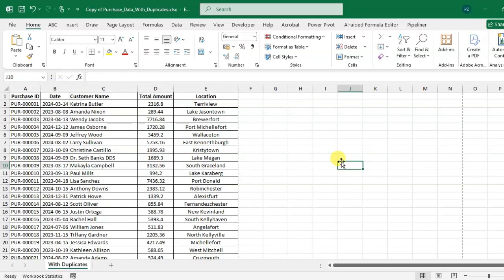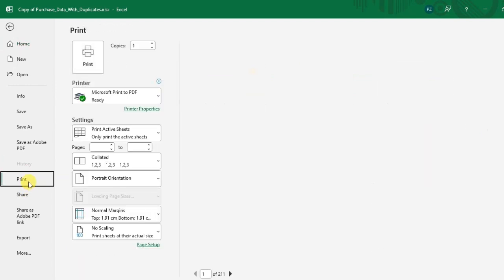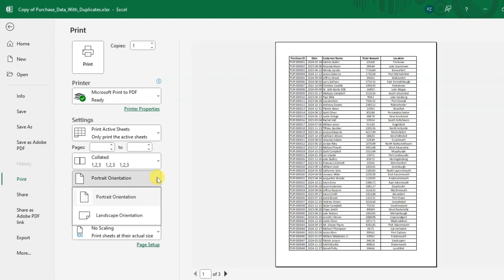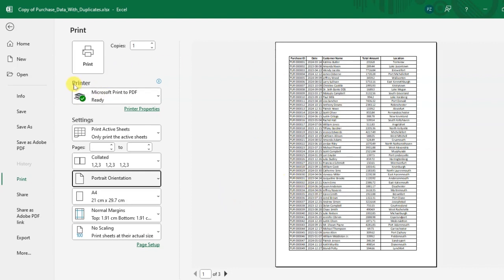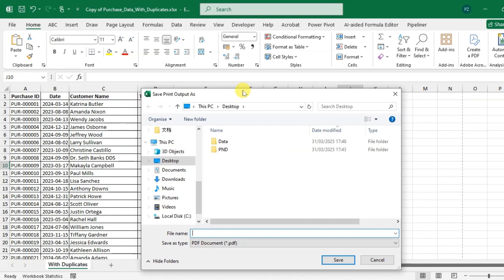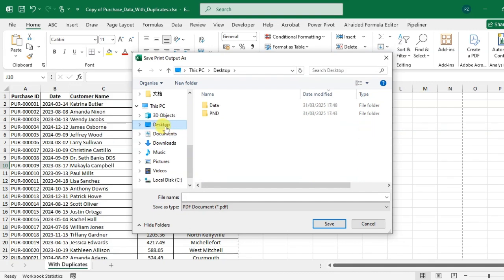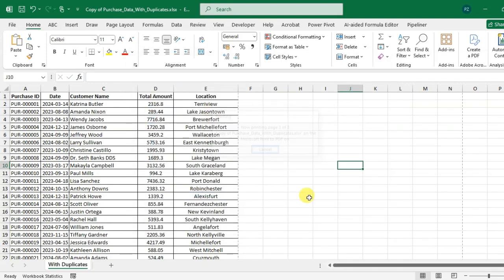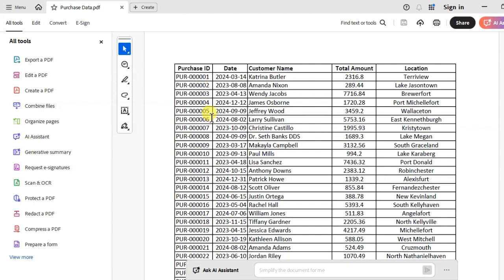How To Convert Excel To PDF In Laptop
hello everyone in this video we learn how to convert excel to pdf in laptop, so here is my excel file and it have some data, now go to file tab and click on print, then select microsoft print to pdf from printer option. you can change orientation if you want like landscape or portrait. after that click print and save it where you want like desktop or document. now your excel file is convert into pdf and it's done.